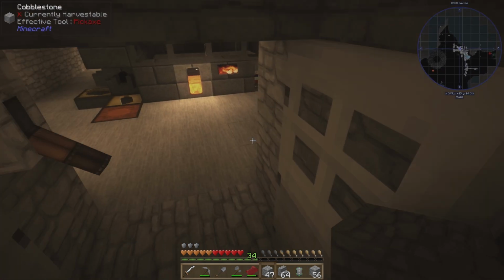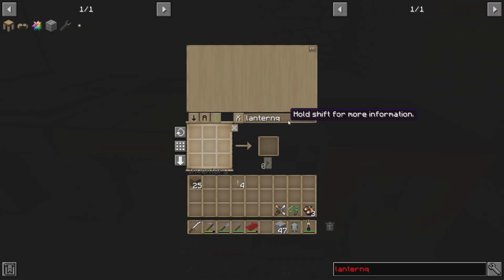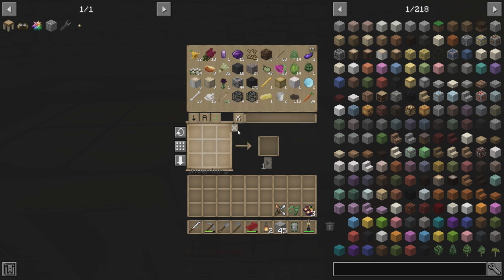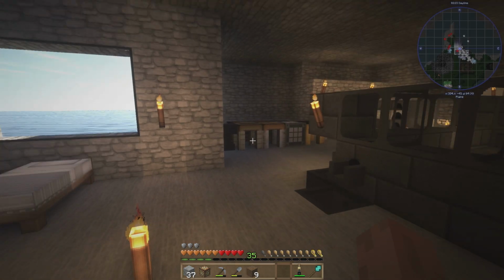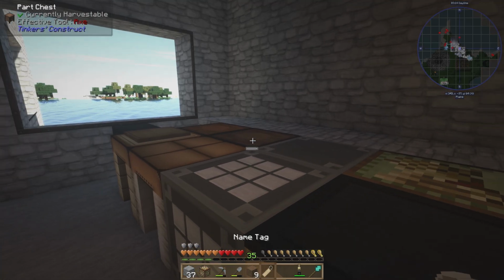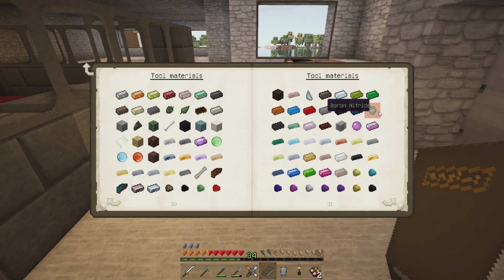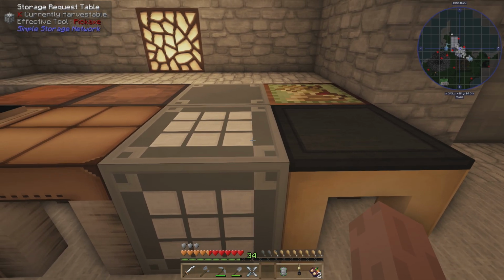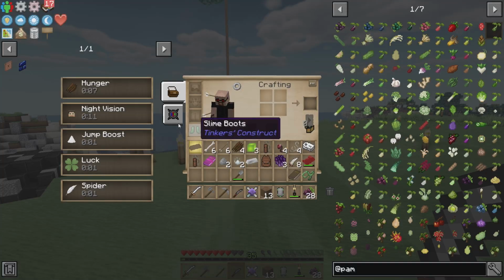MC Eternal - Ep 15 : Helpful Tools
In this episode I show you some super useful tools to make your MCE playthrough better. This footage was shot before the footage of the previous video.